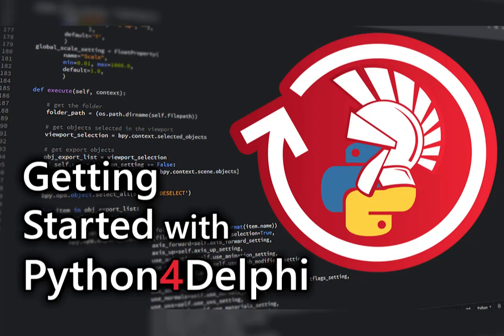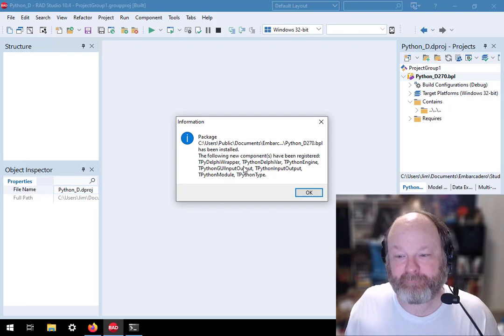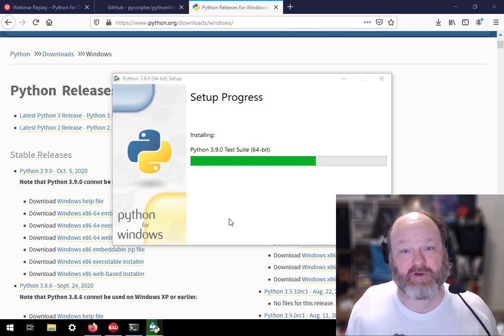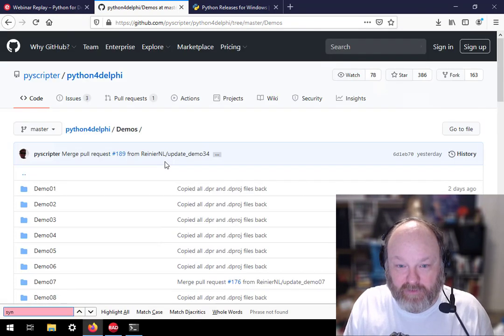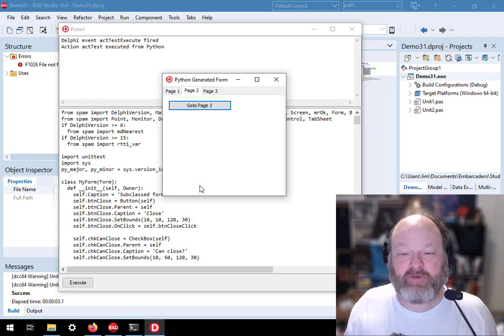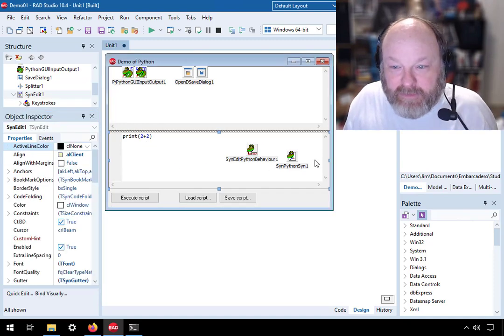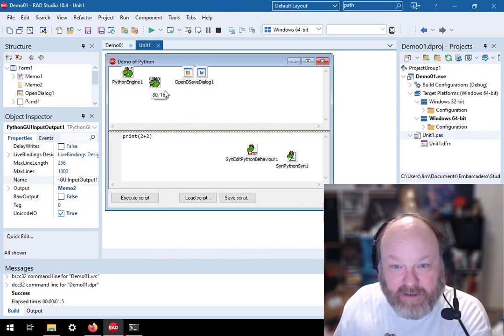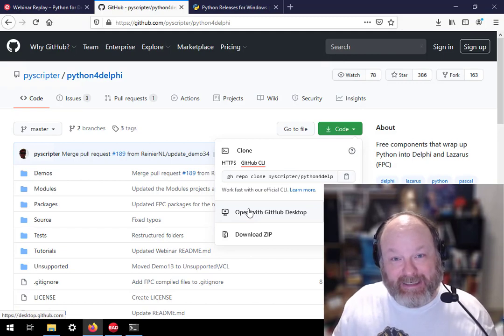Getting Started with Python4Delphi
Some additional content for our Python for Delphi Developers webinar